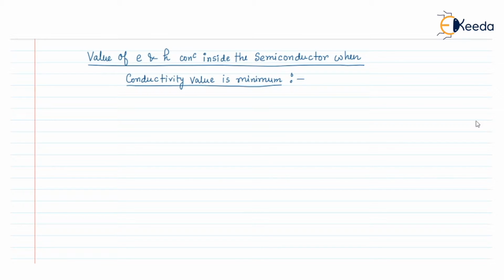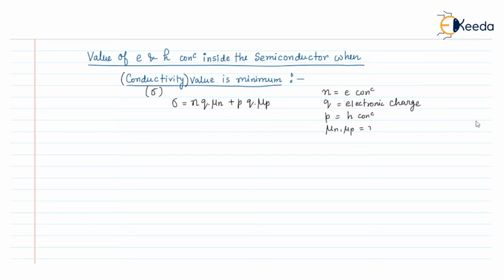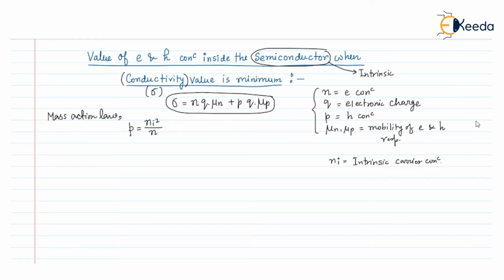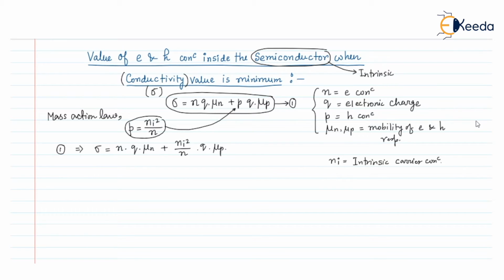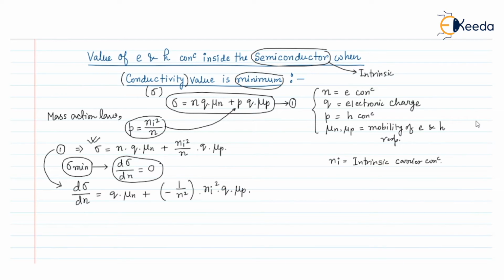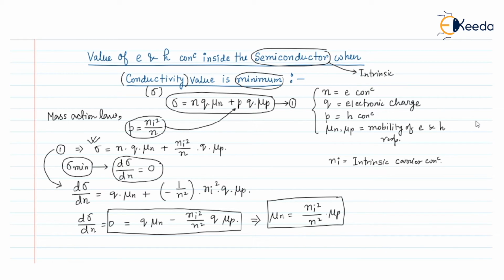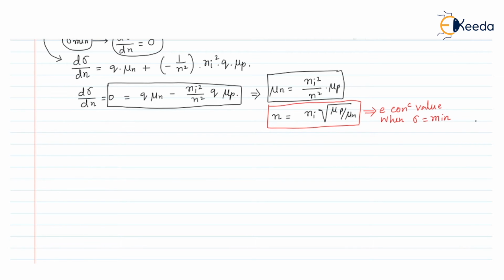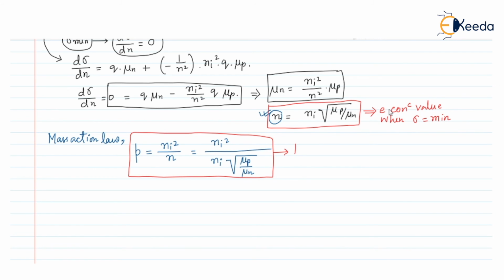Mastering Electron And Hole Concentration For Minimum Conductivity In GATE Electron Devices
Explore the intricate world of electronic devices with this insightful video on the "Value of Electron and Hole Concentration When Conductivity is Minimum." In this in-depth discussion, we unravel the critical concepts that govern conductivity in electronic devices, specifically focusing on the GATE examination syllabus.

🔍 Key Topics Covered:

Understanding Electron and Hole Concentration
Examining the Factors Influencing Conductivity
Unraveling the Minimum Conductivity Threshold
Significance in Electronic Devices for GATE

Happy Learning.